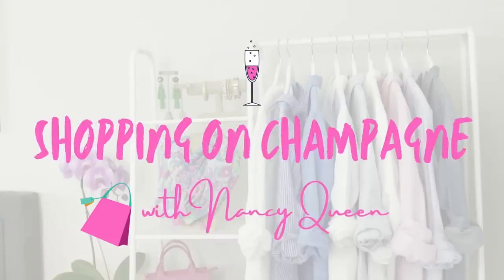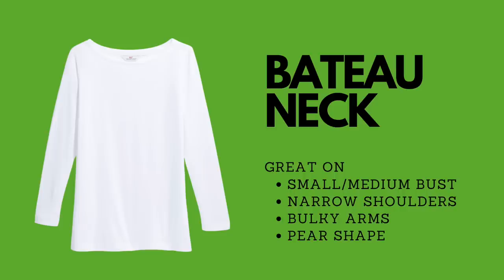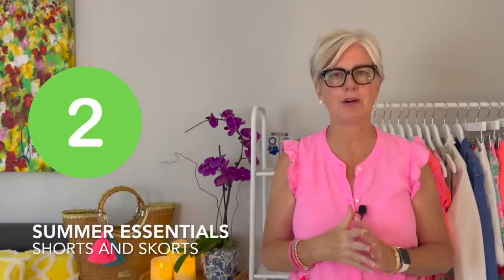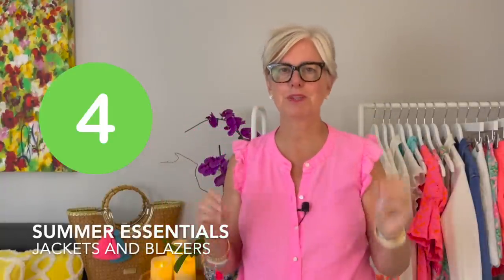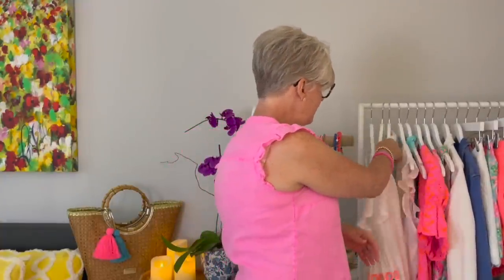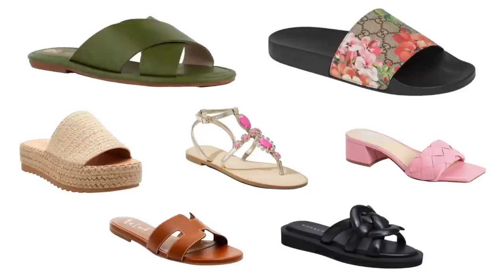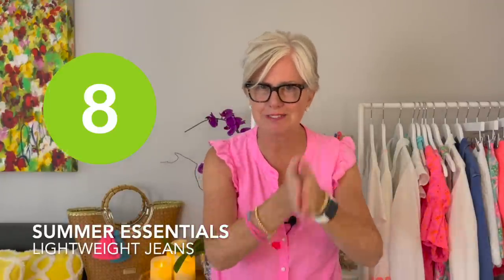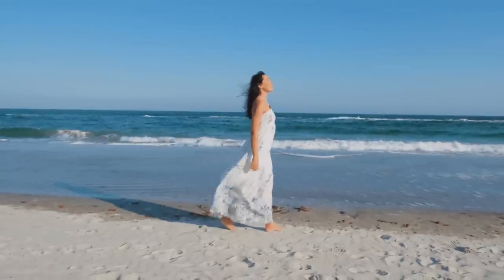10 Essential Pieces You Need for a Chic Summer Wardrobe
Not sure what clothes to have in your wardrobe for summer? I've rounded up the TOP 10 essential pieces you need to have in your wardrobe for a chic and elegant summer. Having these pieces will allow you to expand your wardrobe, so you'll have many wardrobe options for everyday living as well as any special occasions that might pop up.

Lilly Pulitzer Pink Linen Top

T-SHIRTS
Lilly Pulitzer Etta Tees
Old Navy T-Shirts
Vineyards Vines Boatneck Tee
Talbots T-Shirts

SHORTS and SKORTS
Scalloped Hem Skort
Scalloped Hem Shorts

CANE HANDBAGS
Grotto Cane Tote
Greydon Cane Tote
Nosara Straw Tote
Tuckernuck Sasha Fringe Clutch
Madewell Rattan Box Clutch
J.McLaughlin Wicker Clutch
Natural Mini Fringe Clutch

JACKETS and BLAZERS
White Denim Jacket
Blue Denim Jean Jacket
Denim Blazer
J.Crew Classic Denim Jacket
Talbots Blazer
Noble Fringe Cardigan

LINEN SHIRTS
Lilly Pulitzer Button-Down Shirt
Linen Tunic Top
Ruffle Sleeve Linen Top

CHIC SANDALS
Olive Green Slide Sandal
Black Knot Slide Sandals
Pink Block Heel Slide Sandals
Gucci Slide Sandals
Embellished Pink Sandals
Espadrille Sandals
Talbots Leather Slides

SHAWL or WRAP
Lilly Pulitzer Gold Wrap
Black Cashmere Wrap

JEANS
White Button-Front Jeans
High Rise Blue Denim Jeans
High Rise White Denim Jeans

DRESSES
Lilly Pulitzer Shift Dresses
Navy Shift Dress
Linen Tunic Dress